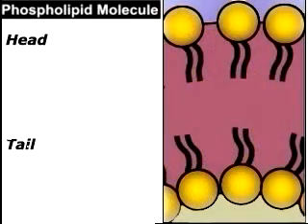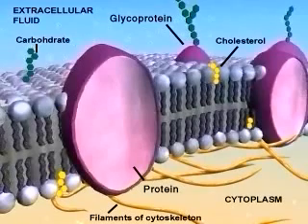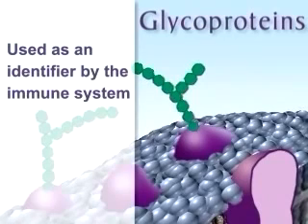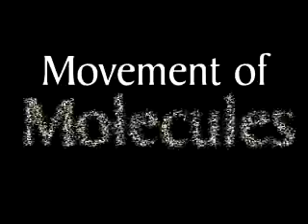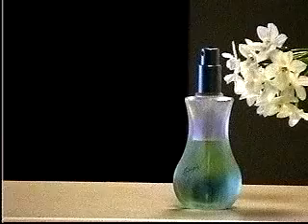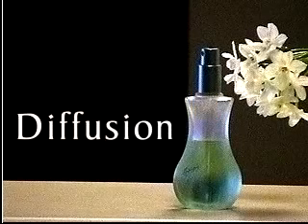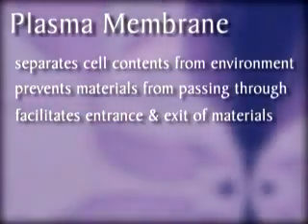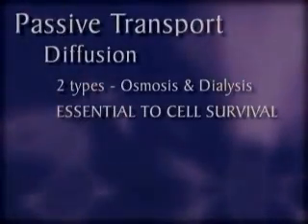The plasma membrane_Transporte de moleculas